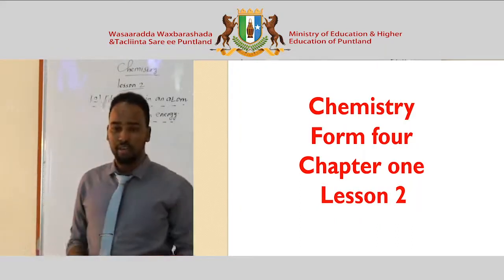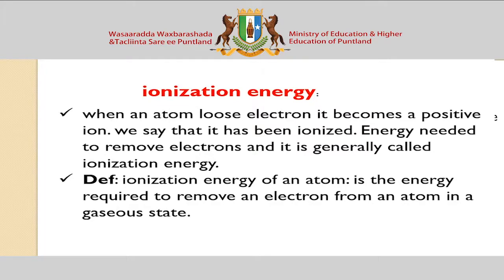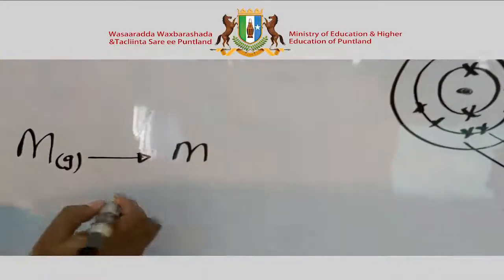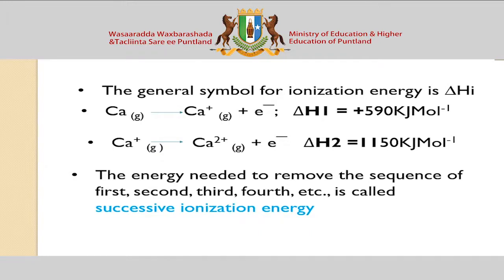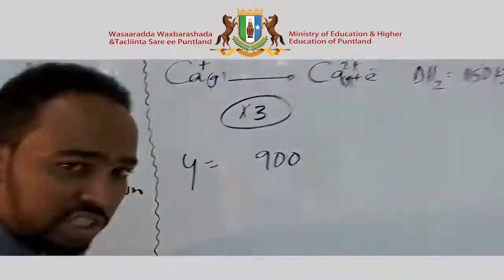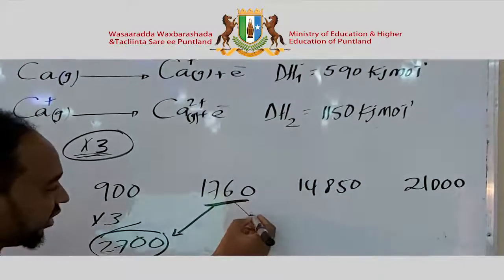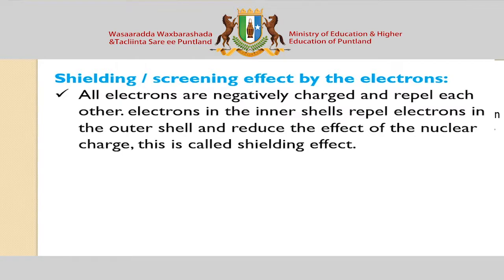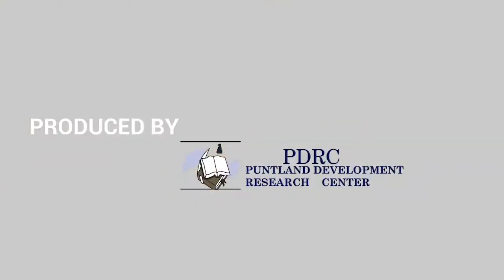Chemistry Chapter 1 Lesson 2 HD